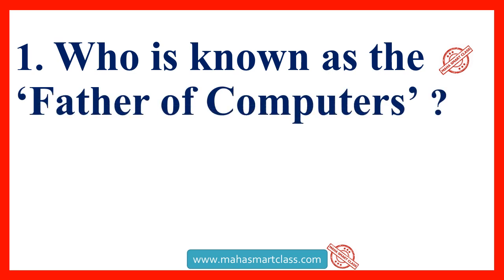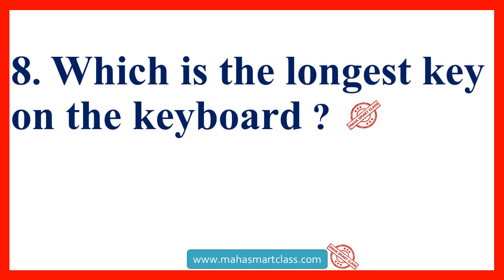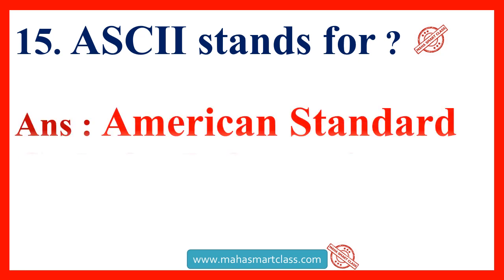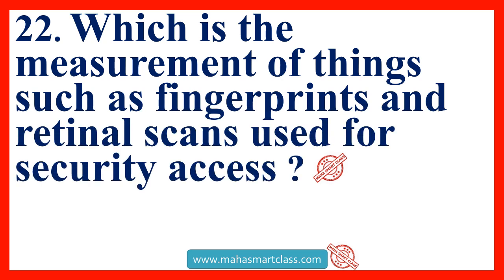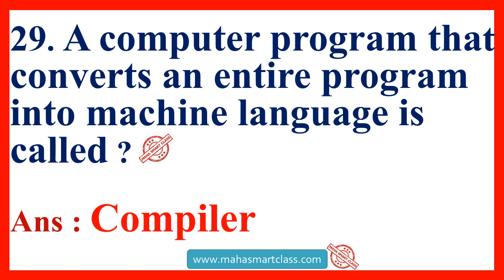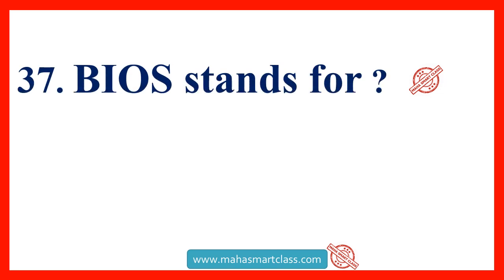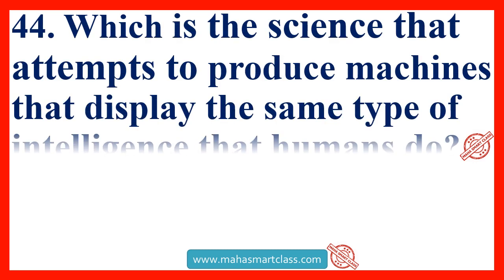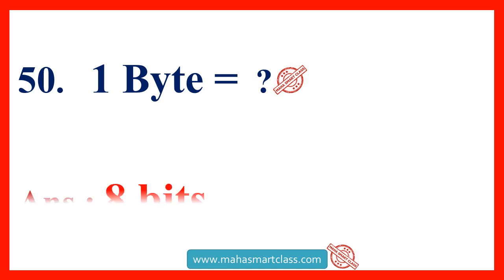General Knowledge Computer | Computer Gk | कम्प्यूटर प्रश्न और उत्तर | Computer Awareness for Exams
Computer important questions and answers,
कंप्यूटर की सामान्य जानकारी, कम्प्यूटर प्रश्न और उत्तर, Computer Awareness for Bank PO, Clerk.
Basic Computer Skills for All Exam, IBPS और RRB PO Main के लिए Computer के TOP  questions and answers.